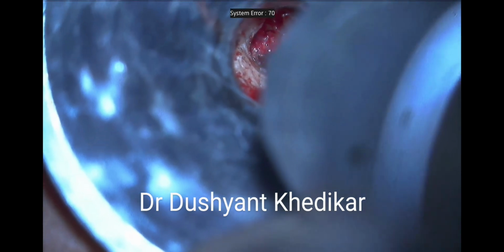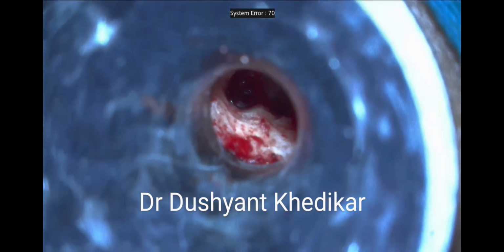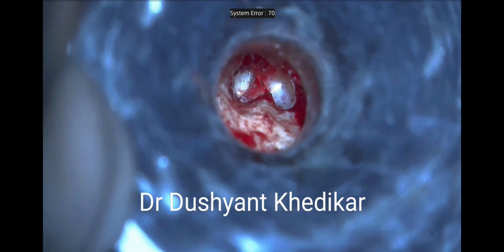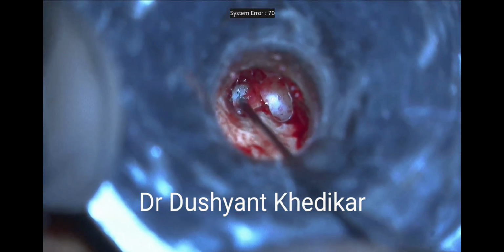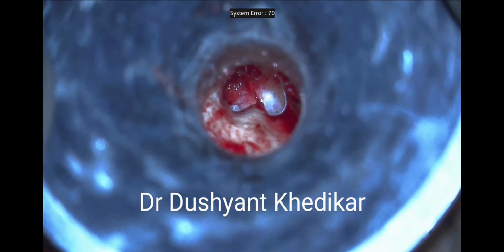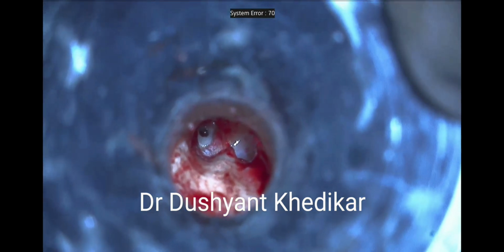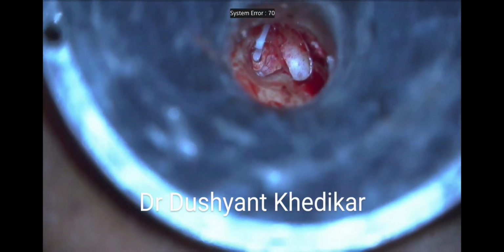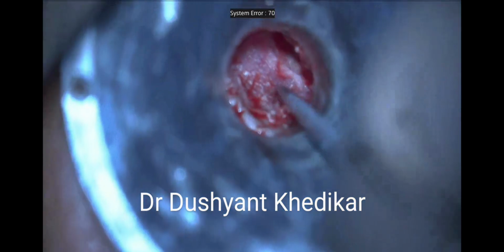Surgical Management of Obliterative Otosclerosis-Dr Dushyant Khedikar